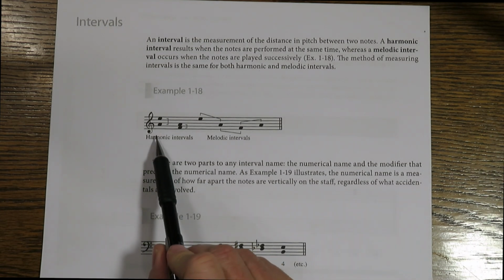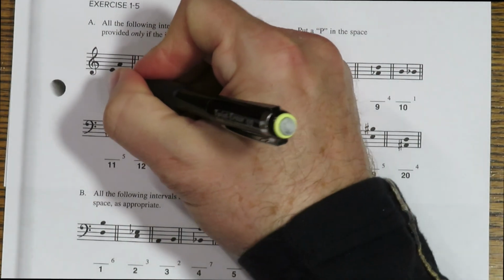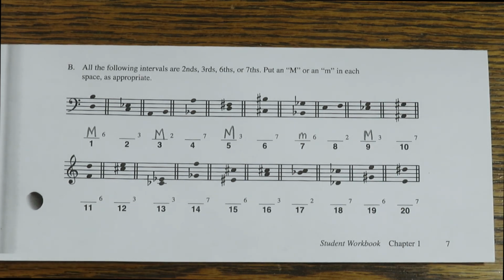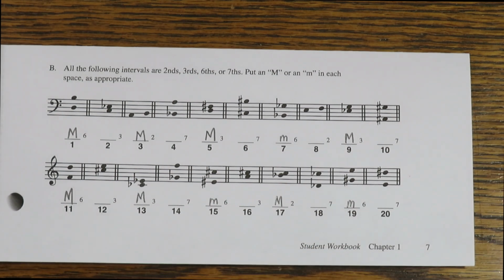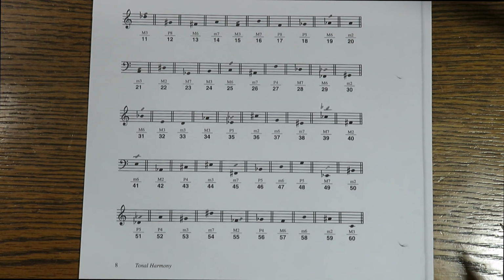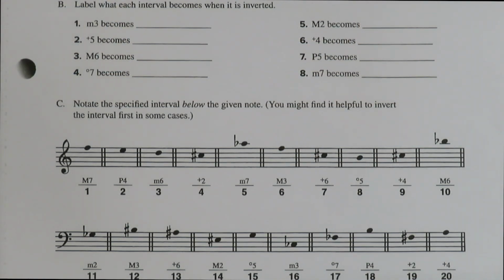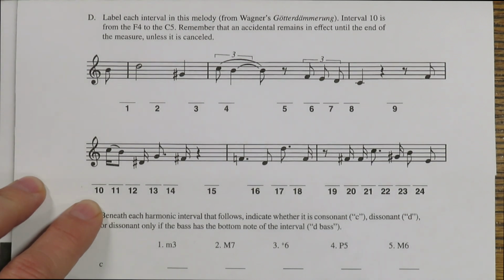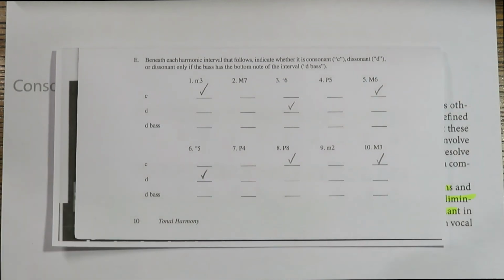CH 1 Part 2 INTERVALS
This is a tutorial video. It covers identification and notation of intervals and their inversions.
Works Cited: Tonal Harmony and Workbook For Tonal Harmony by D. Kostka, D. Payne, and B. Almén.